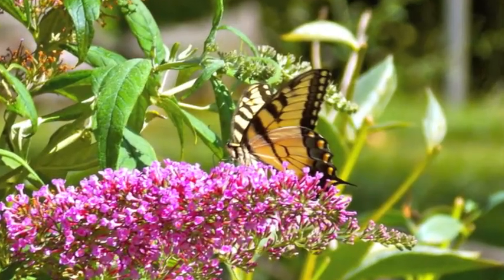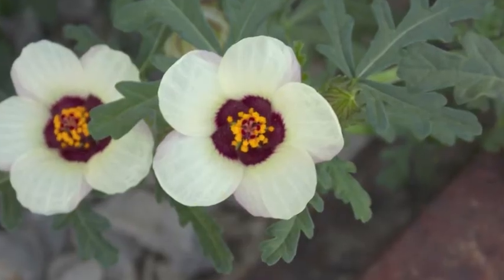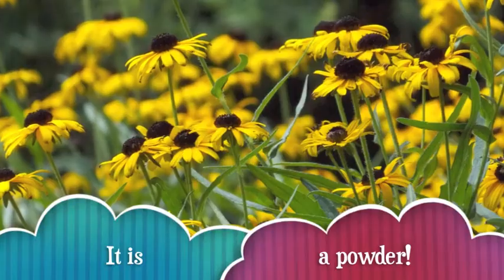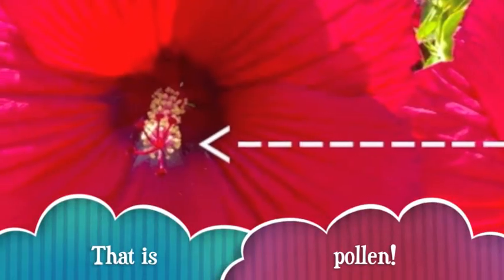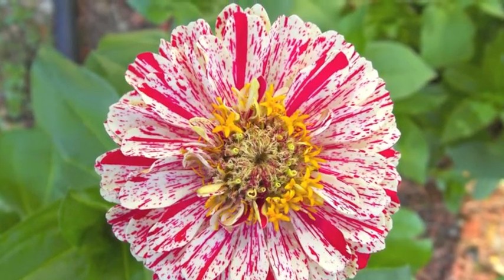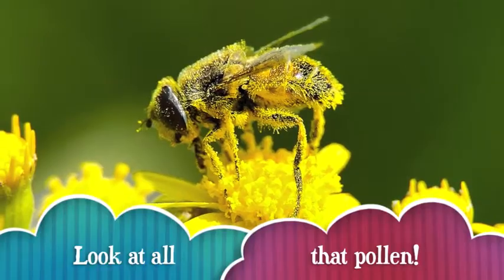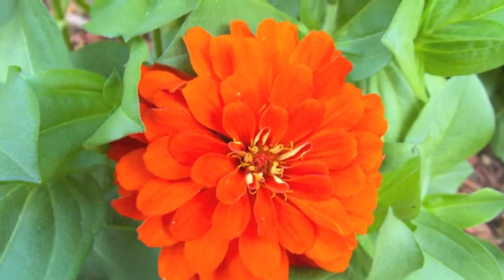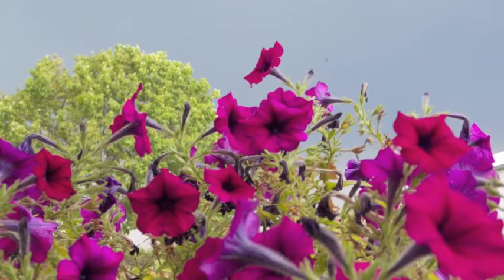What is Pollen?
Song was an iLife sound effect used via iMovie